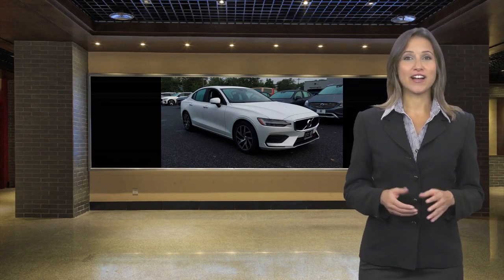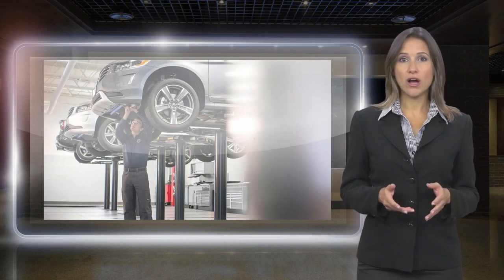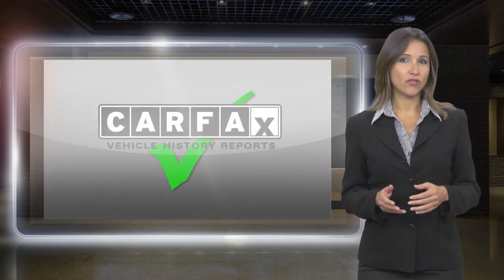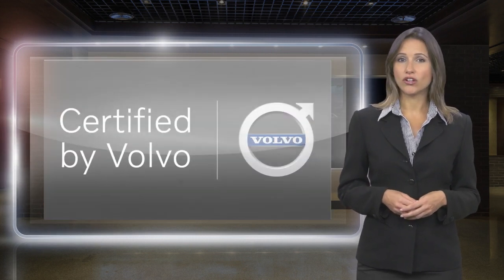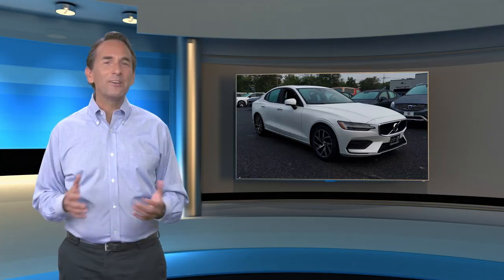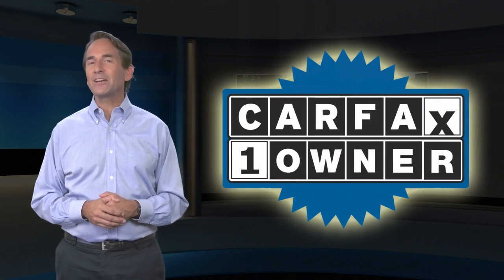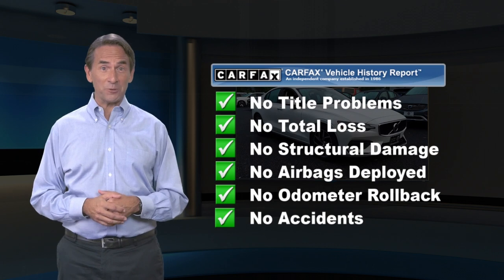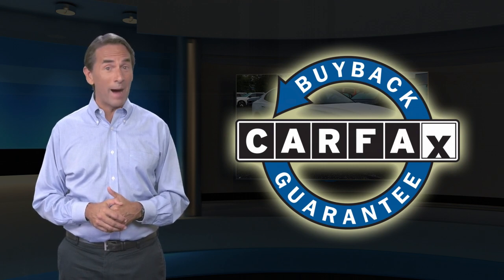Certified 2020 Volvo S60 Momentum AWD, Somerville, NJ SB5367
Volvo Cars Bridgewater

White 2020 Volvo S60 T6 Momentum AWD Automatic with Geartronic I4 Clean CARFAX. CARFAX One-Owner.Recent Arrival! Odometer is 1920 miles below market average!

[RLVID:3502:7b8ed1ef782b14d2:6bb1ba1769777e24:1]